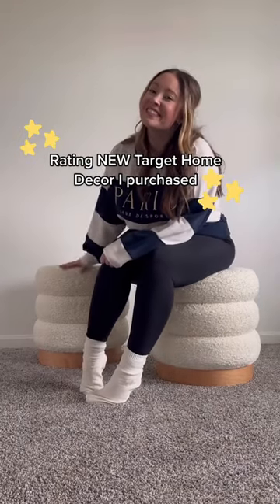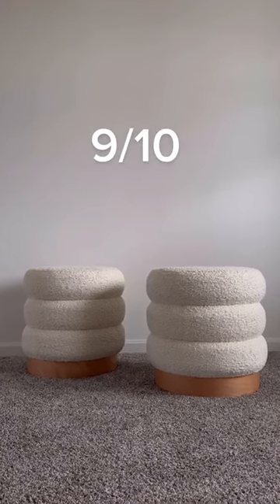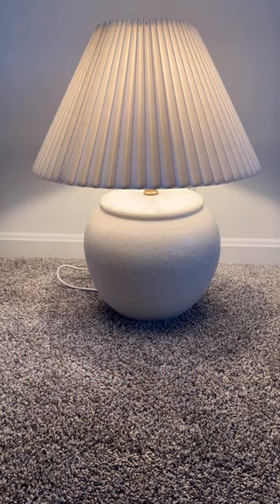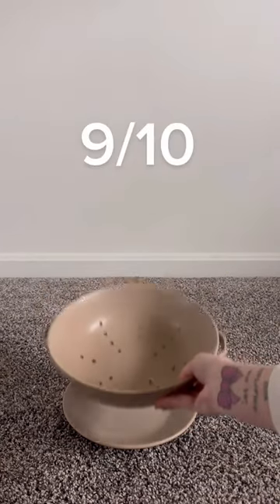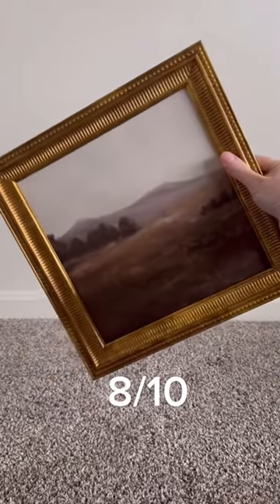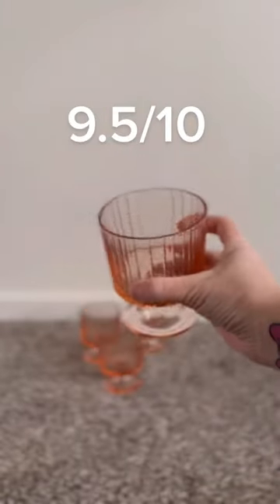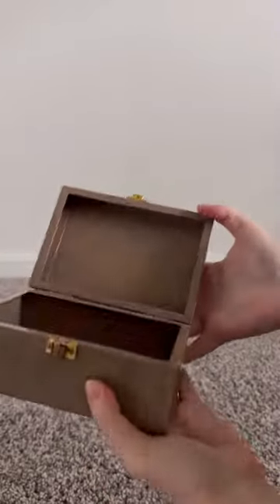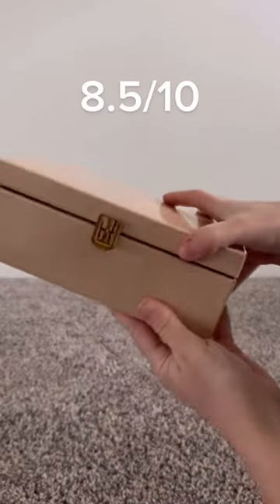RATING NEW TARGET HOME DECOR AND FURNITURE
I purchased a huge haul of home decor from Target from the Studio Mcgee and Hearth and Hand with Magnolia collections!  See what I think of the pieces I bought for my home!